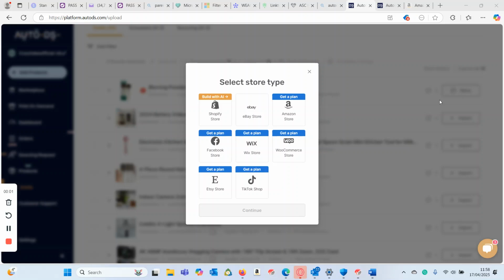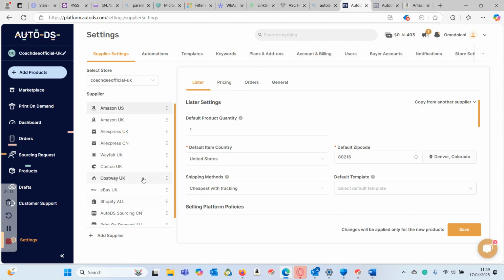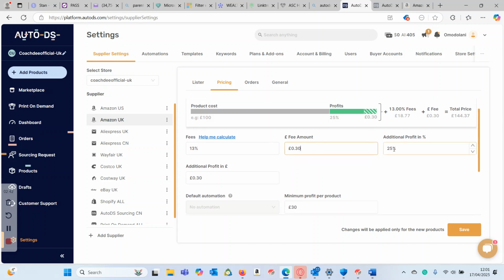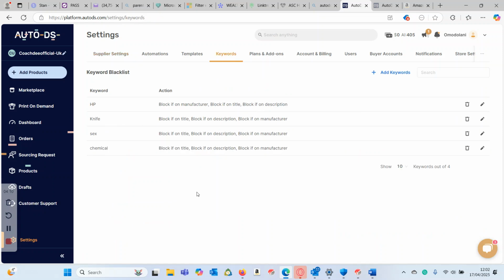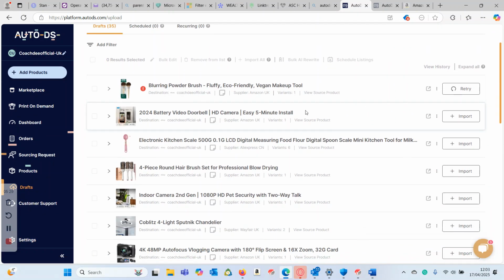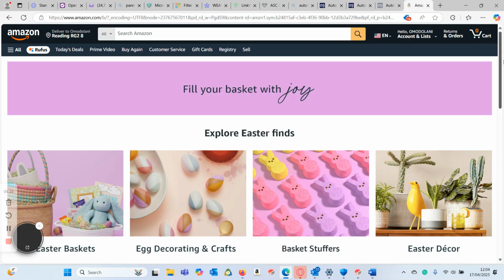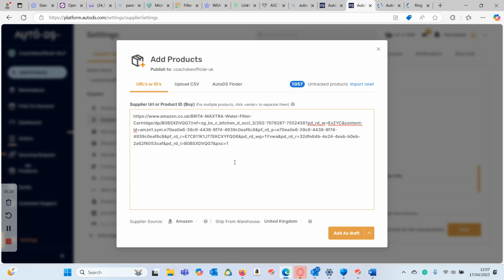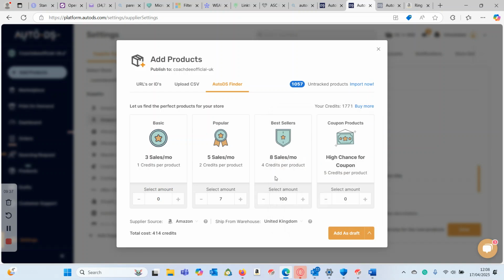AUTODS Settings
AUTO DS Settings Overview